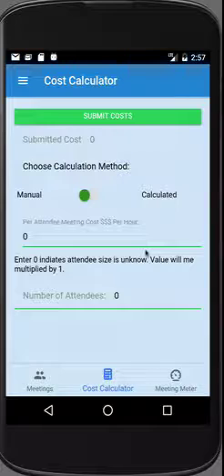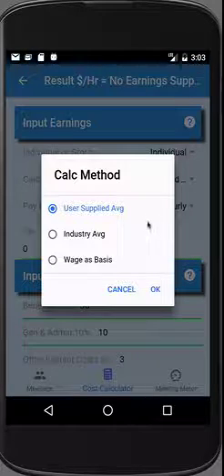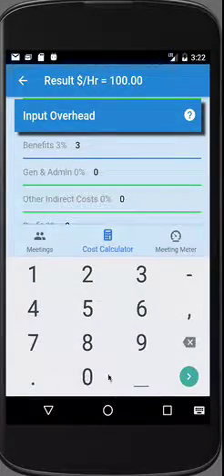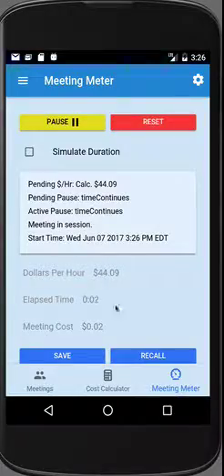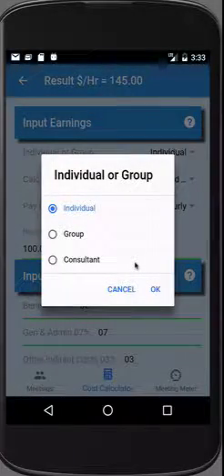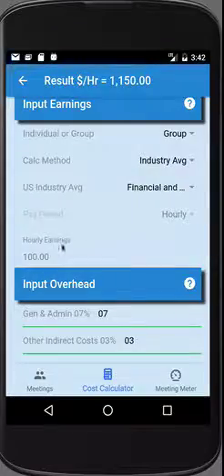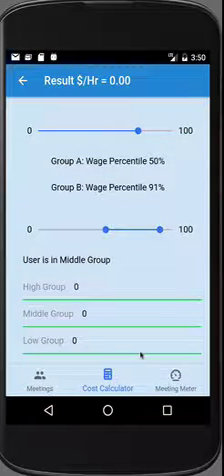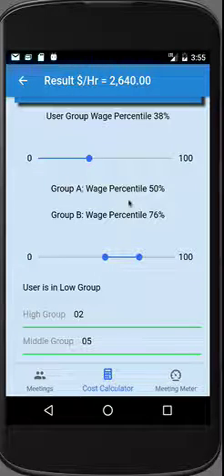Meetings Analyzer Lesson #2: Cost Calculator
This video explains the various cost calculation algorithms in the Cost Calculator portion of the Meetings Analyzer Application